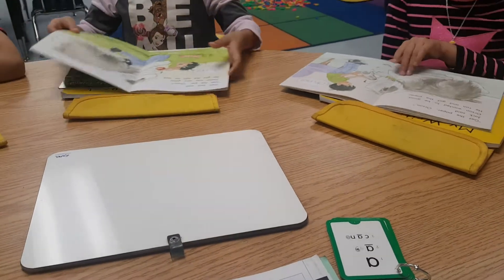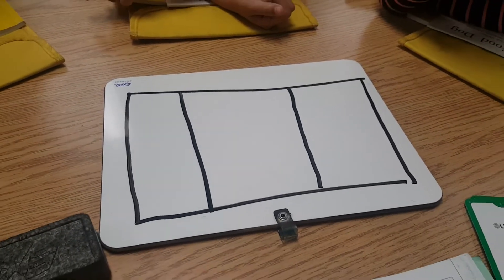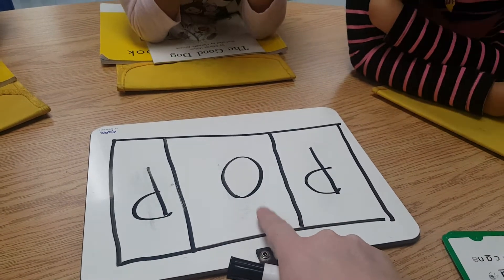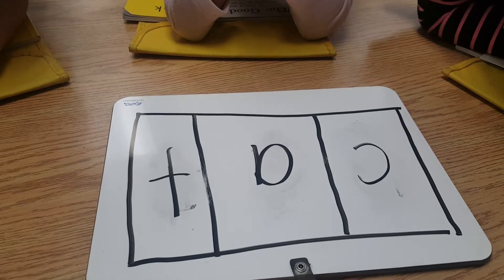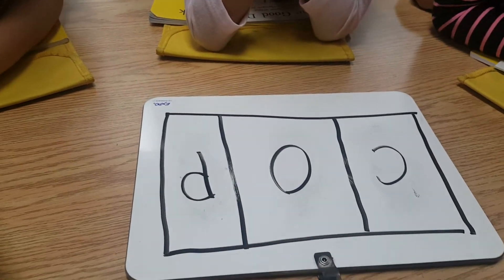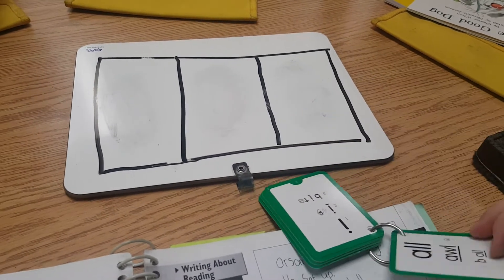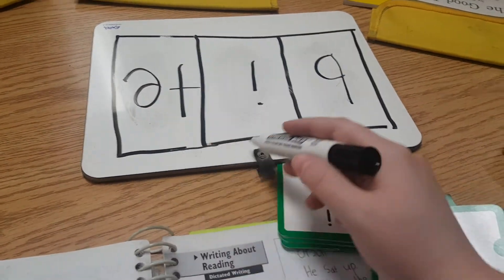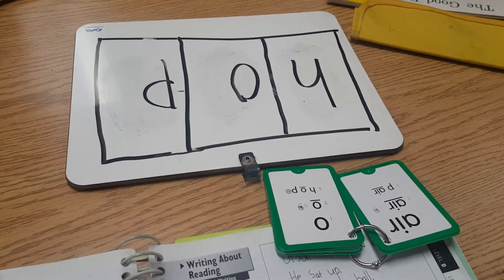1st Grade Guided Reading-Word work Elkonin boxes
Elkonin boxes help students hear and see sounds in words. Another word for elkonin boxes is sound boxes. For cvc words I want students to understand that the vowel will be the medial sound and that when writing a cvc word they have to write 3 letters for the 3 sounds they hear. A more challenging task is getting them to understand the difference between cvc words and cvce words. I modeled for them how when writing a cvce word they will hear a long vowel sound and they will spell these words with a silent e. If they don't use the silent e then the reader will read it as a short vowel sound and the word might not make sense to the reader.
There are so many ways to do word work each day in small group. Each day I pick something that the students are struggling with and make that teaching point for the day. I also spiral in other previously learned skills. In the video, I had the students substitute the beginning, medial, and ending sounds and they did this pretty quickly because they have already mastered this, so I didnt spend too much time on that, my focus was on the cvce words because that is what they are currently struggling with.